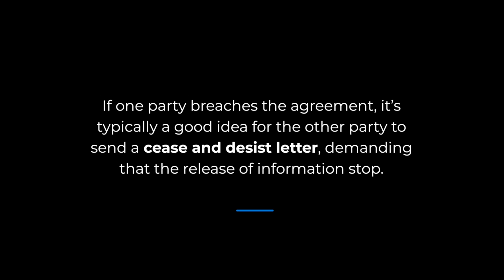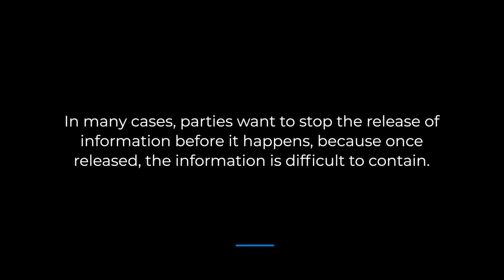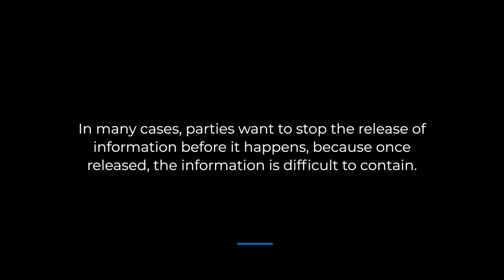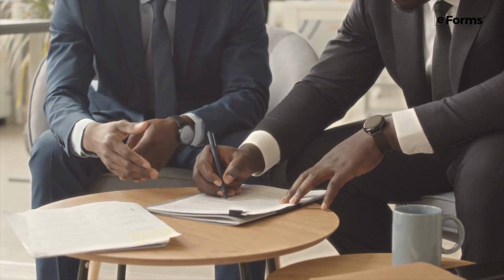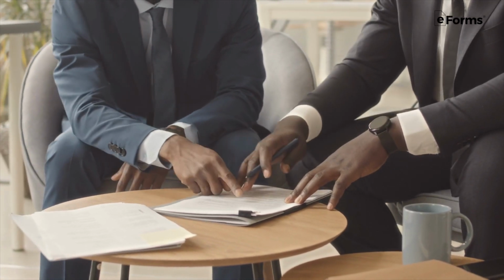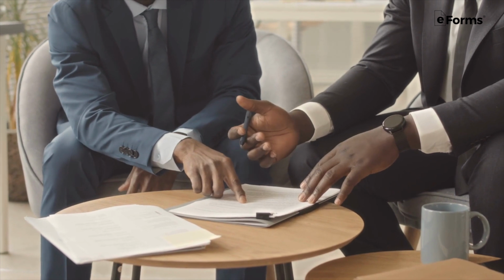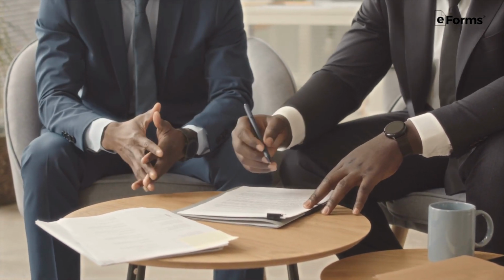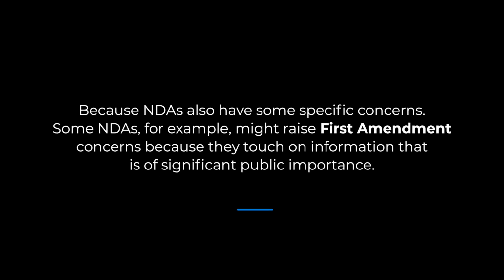How are NDAs Enforced?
Are you concerned that your sensitive business information might become public? Click here to create a non-disclosure agreement that meets the needs of your operation

Non-disclosure agreements have become a common part of the hiring process. But enforcing them poses tricky issues for both employers and employees.

This video addresses:

- Ways of enforcing NDAs
- Standards by which they’re judged, and
- Common problems that can make NDAs invalid

0:00 Intro:
0:28 We'll Discuss:
0:47 How NDAS Are Enforced:
1:15 Cease And Desist Letter:
1:57 The Issues that might Man An NDA Unenforceable:
2:14 First Amendment Concerns:
2:29 Non-Disparagement Agreements:
2:53 Scope Of Coverage:
3:01 Time Period:
3:16 Penalties: